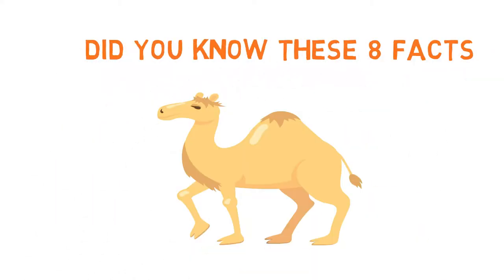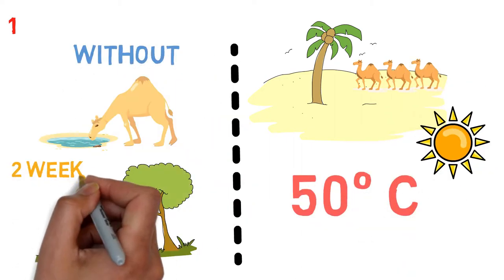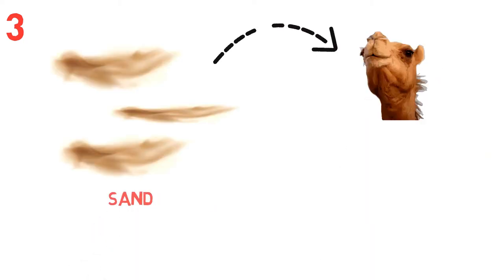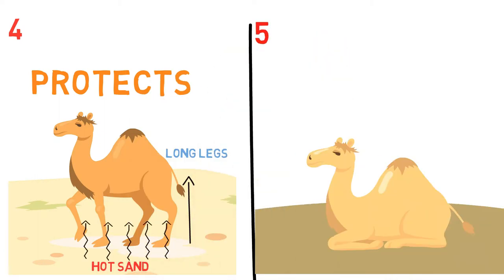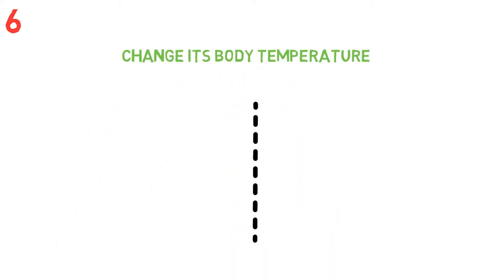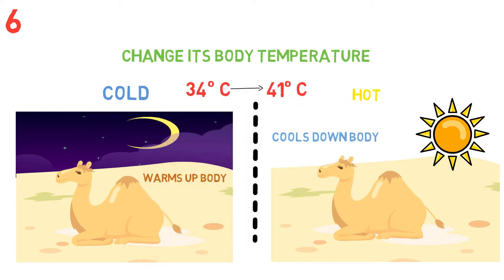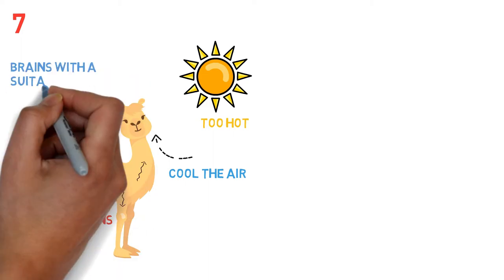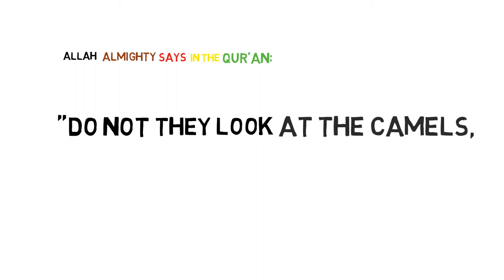Did you know these facts about camel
Did you know these five facts about the camel? In this video, you can find amazing facts about the camel.

ISLAMIC WEEKLY REMINDER is another YOUTUBE channel from our family. On this channel, we are gonna create videos about ISLAM.

We are a team of highly  Islamic educated people with high school Islamic degrees, college Islamic degrees, Hafizul Quran, master, and Ph.D. Islamic degree with practice up to 20 years.

We ask Allah Almighty to reward us and accept this from all of us as a lasting good deed.

ISLAMIC WEEKLY REMINDER
best Islamic lectures 2021,
Islamic lectures for teenagers,
Islamic lectures for kids,
purpose of life Islamic lecture,
Hadith of Prophet Muhammad in English,
Hadith of Prophet Muhammad in Arabic and English,